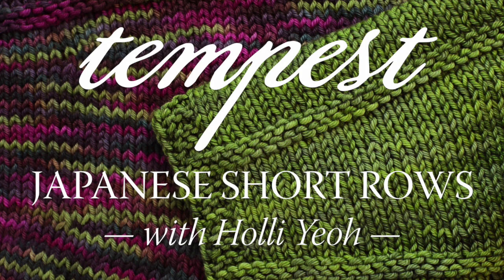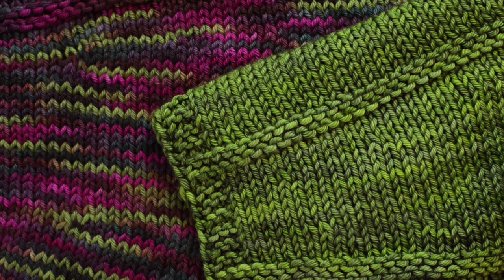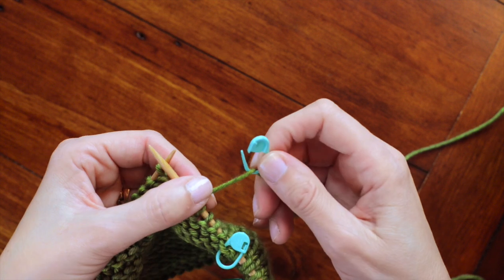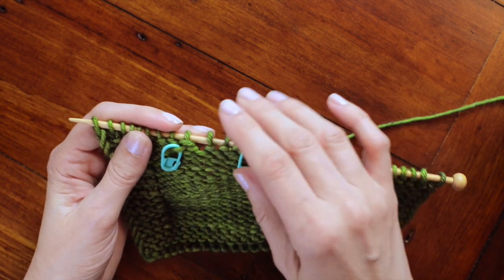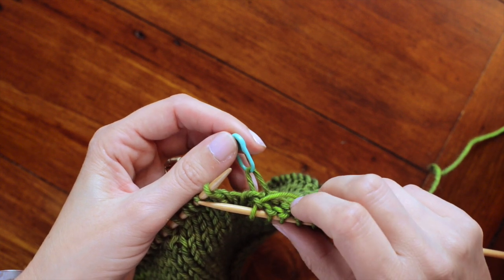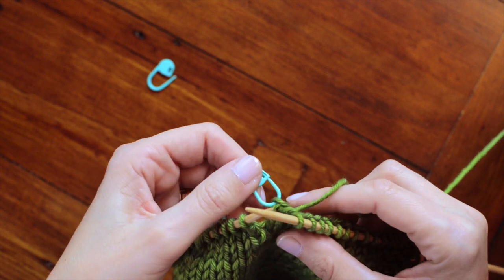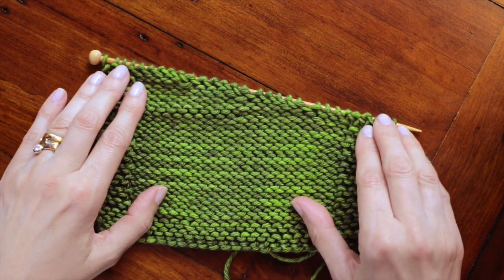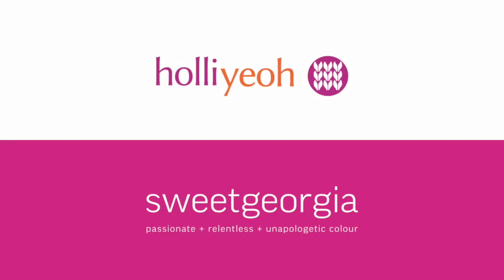Japanese Short Rows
Learn to do the Japanese method of short rows with designer, Holli Yeoh. Japanese short rows can be used to replace the more common wrap and turn method for a neater appearance because the stitches at the turning point are not wrapped. This method uses a smaller loop of yarn to help close up the gap created by turning and working in the other direction.

The video shows how to close the gap on the knit side. To close the gap on the purl side, work up to the gap (this means you've worked past the stitch marker, plus one more stitch), insert right needle into next st purlwise (but don't purl it, yet), grasp marker and gently pull it to create a loop, place loop onto right needle, then purl both the strand and stitch together.

Japanese short rows are recommended in two of the patterns found in my book, Tempest: Ebb & Flow and Eventide.

Tempest is a collection of handknit patterns by Vancouver knitwear designer, Holli Yeoh, for the artisan hand-dyed yarn company, SweetGeorgia Yarns. This video, along with several more, was produced to support the techniques mentioned in the book. Special thanks to Felicia Lo of SweetGeorgia Yarns for producing the video.